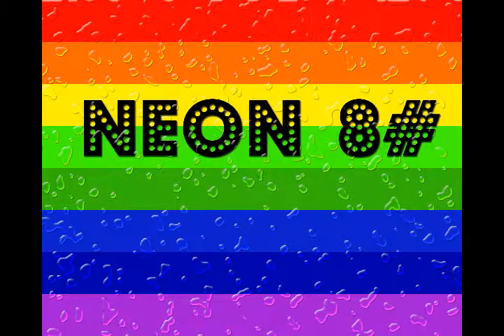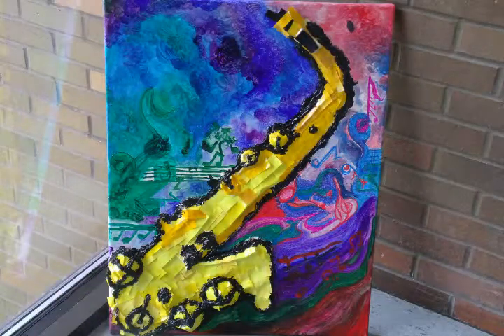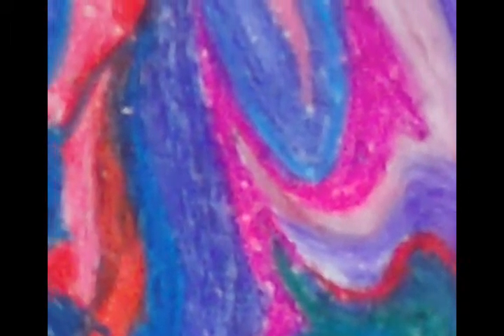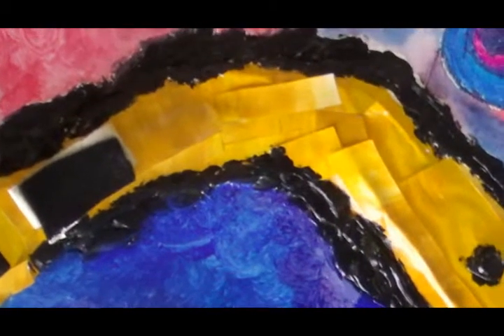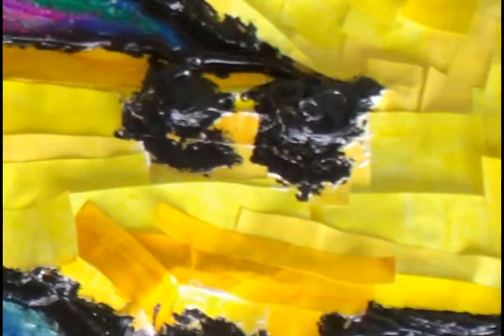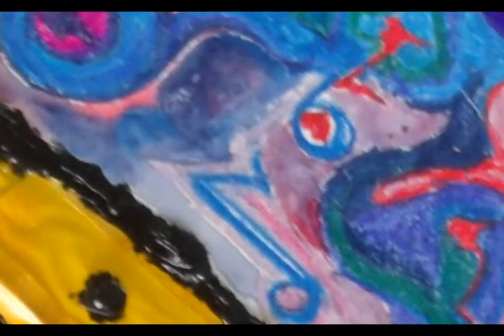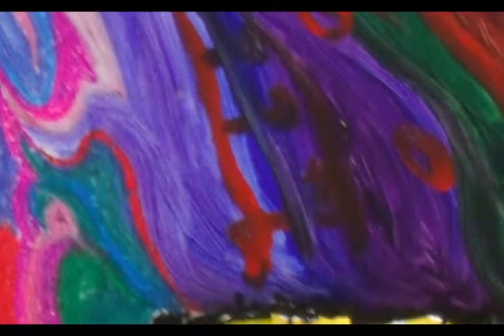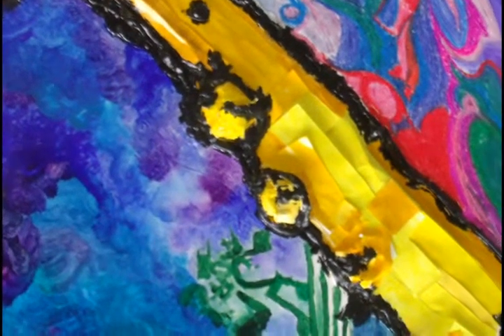Artist Blog No. 1#: Saxophone Revolution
This is a reflective/introspective audio blog about the inspiration and following process in creating my painting "Saxophone Revolution."

Song:Solo Sax 1